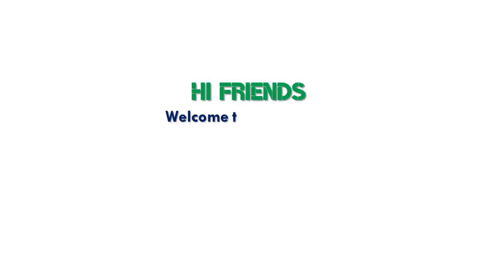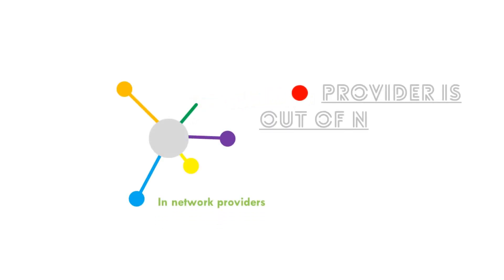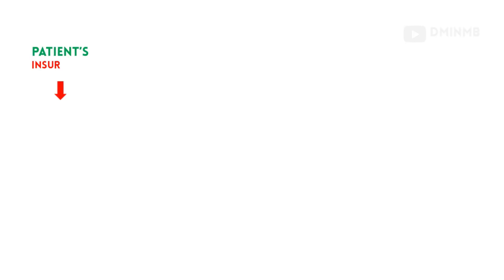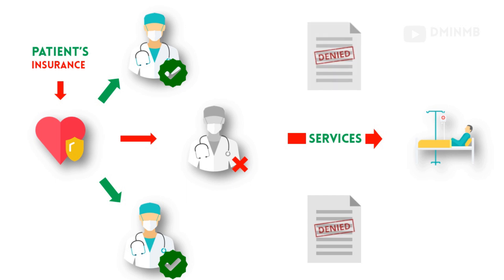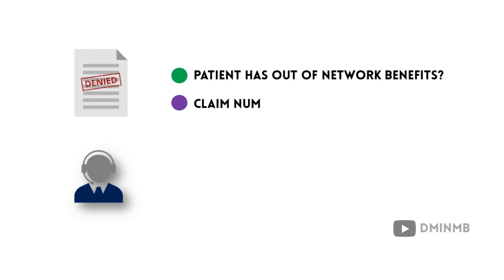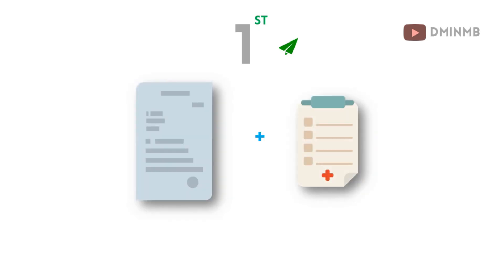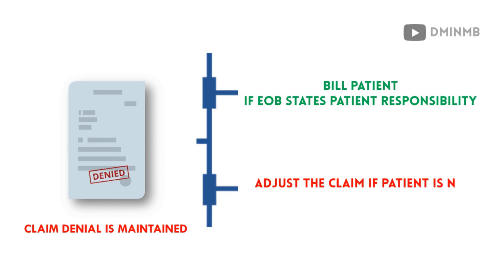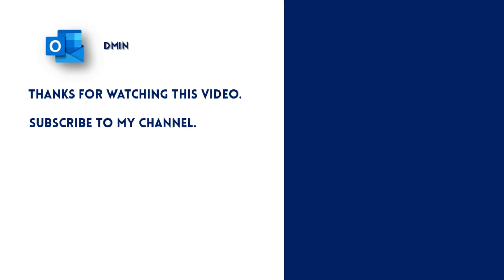Provider is out of network - [denial management] in medical billing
When provider is not contracted by patient's insurance then provider is out of network. When patient receiving services from out of network provider. claim will be denied as provider is out of network.

When claim is denied as provider is out of network, we need to contact insurance to know whether patient has out of network benefits. claim number. denial date. Also verify whether patient is responsible for payment or not.

first follow up would by sending first level appeal along with medical records, requesting payor to reconsider the claim for payment.

now if appeal is upheld and denial maintained.
bill patient if is patient responsibility. Or Adjust the claim if patient is not responsible for payment.